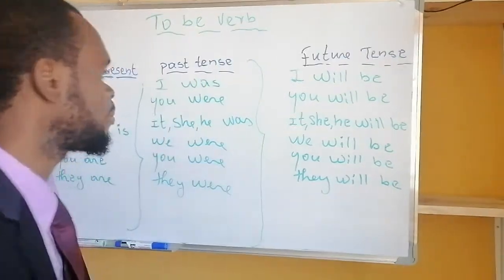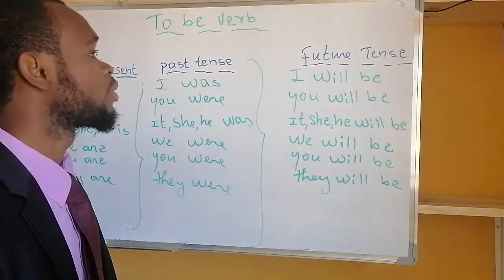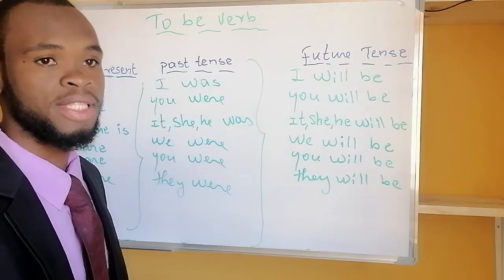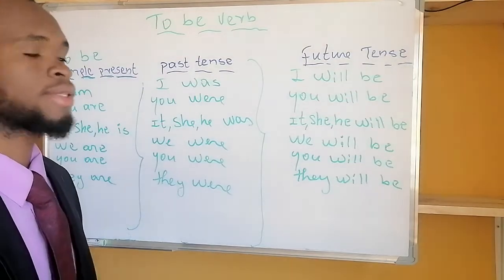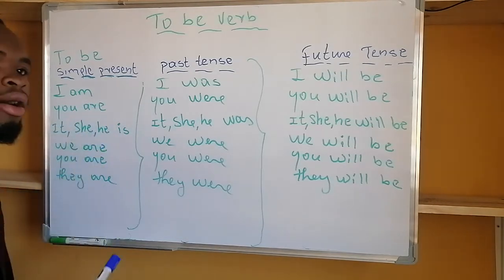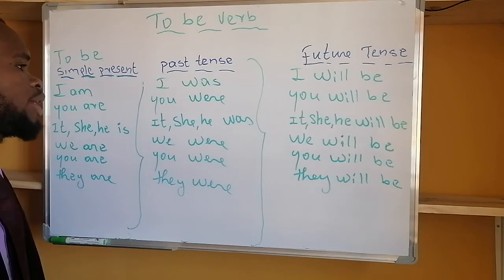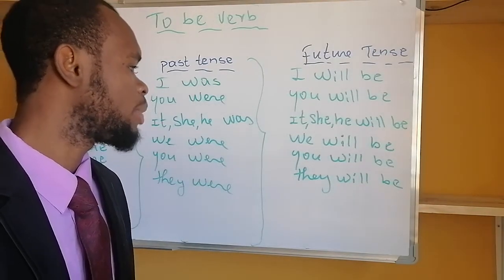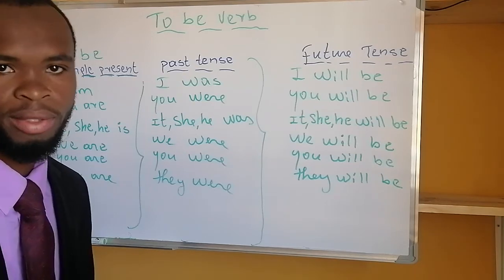To be verb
Veb to be au prezan. Pase ak fiti